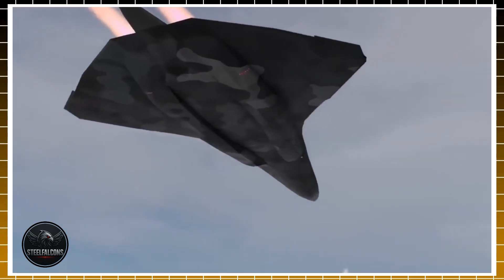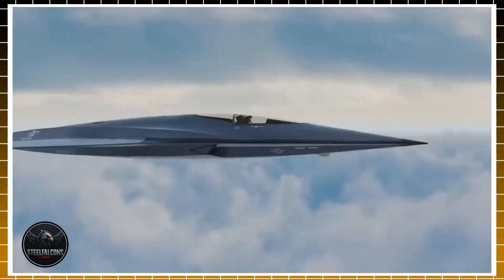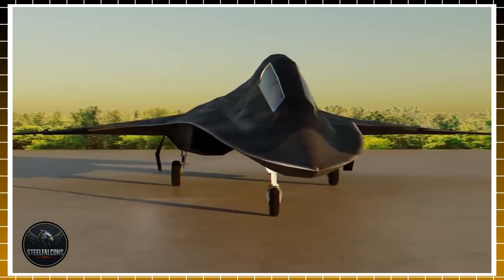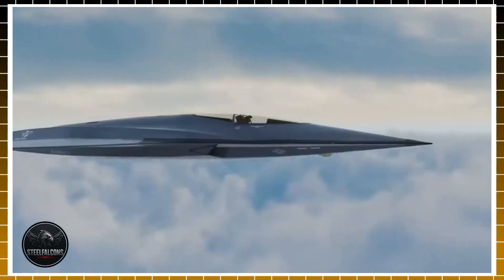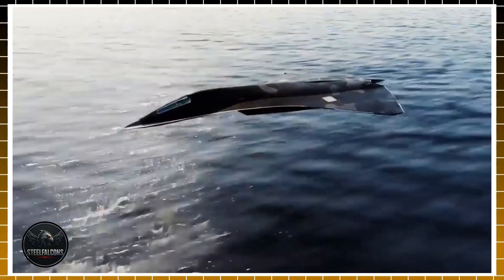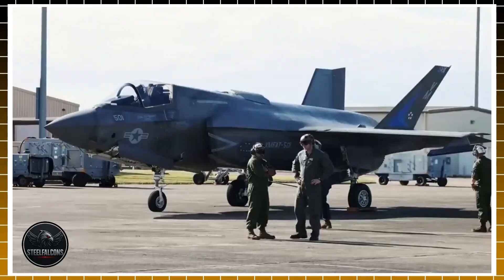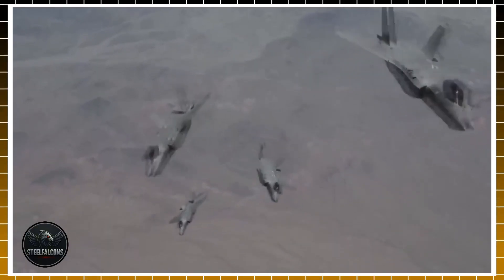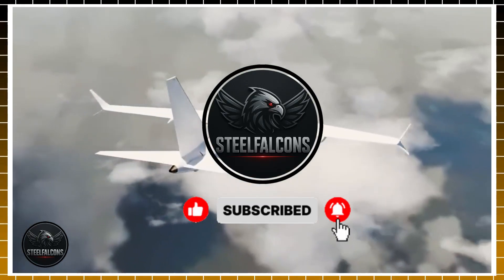Meet the F-47 NGAD Boeing’s $20 Billion Future Fighter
One contract just rewired the future of air combat. Boeing has landed a staggering $20 billion deal to build the F-47 — America’s Next-Generation Air Dominance fighter. More secret than anything flying today, this machine is built to surpass even the legendary F-22 and command swarms of drones. And for Boeing — a company that many believed was finished — this moment isn’t just a win. It’s a resurrection. For years, Boeing was drowning in crisis. The once-proud giant of American aerospace had seen its reputation crumble after the disastrous 737 Max crashes, financial losses piling into the billions, and production delays that shook investor confidence. To many, Boeing’s best days seemed locked in the past, its glory confined to legendary aircraft like the F-15 Eagle and the F/A-18 Super Hornet.

But then came the shockwave. Against all odds, Boeing secured the $20 billion F-47 NGAD contract, a lifeline that could not have arrived at a more critical moment. Overnight, a company that was being written off as a relic of the past was suddenly thrust back into the center of America’s military future.

This wasn’t just a win—it was a statement. Boeing had clawed its way back into the fight, proving it still had the muscle to compete with titans like Lockheed Martin and Northrop Grumman. For Boeing’s engineers, pilots, and workers, the message was clear: this was a rebirth, a chance to rebuild pride, and perhaps the beginning of a new golden era.